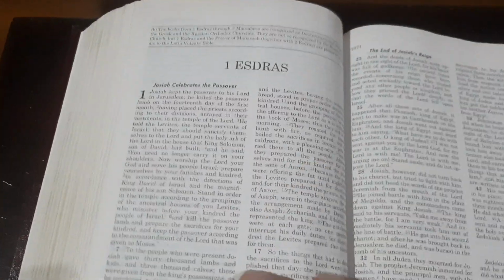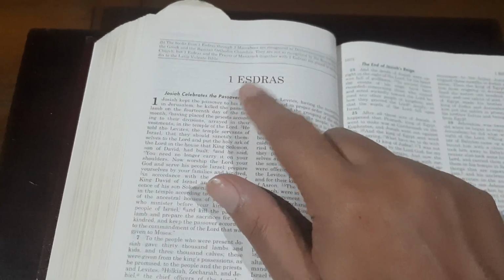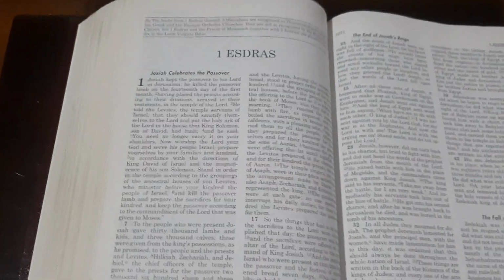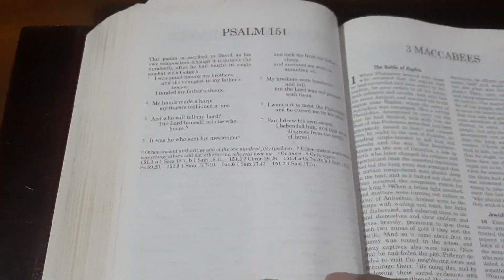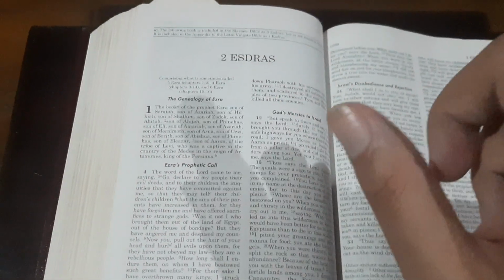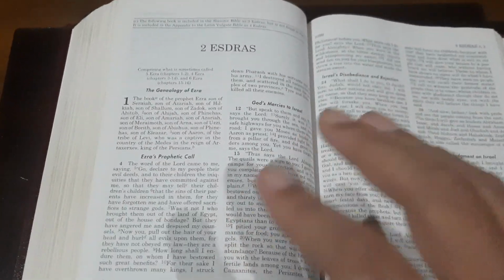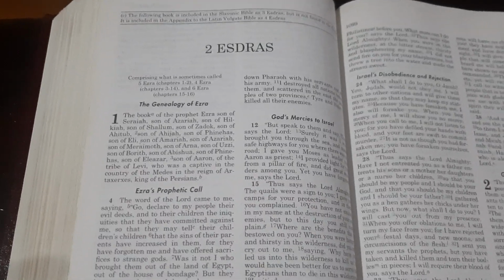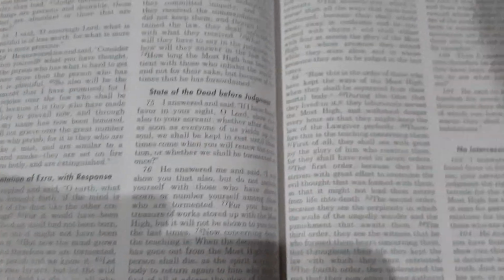The Apocrypha (part 1)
Today I talk about these obscure additional bits of literature found in some Bibles.

I ask @JoelSwagmanReviews  if he has all the additional material I show here in his Bible.